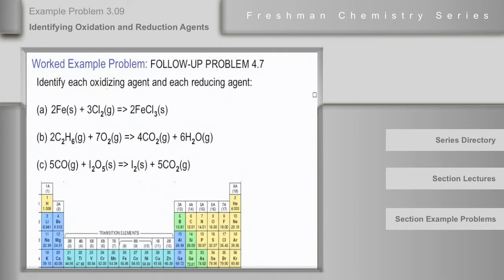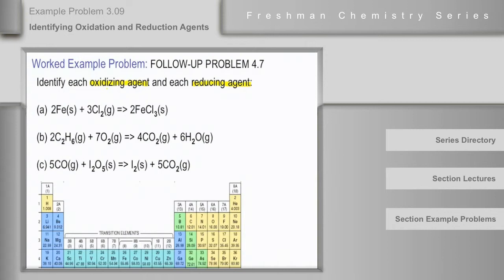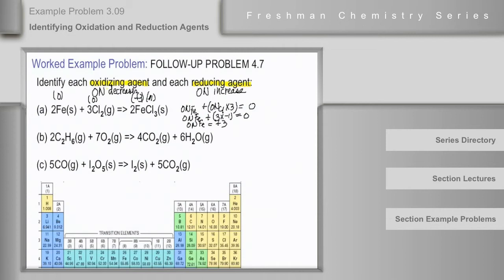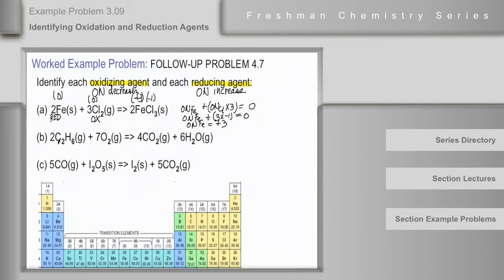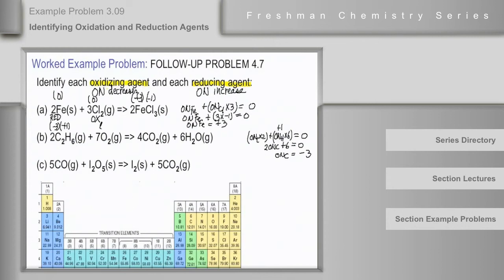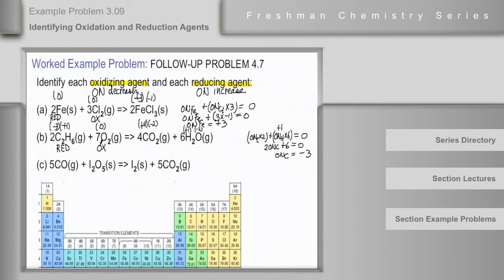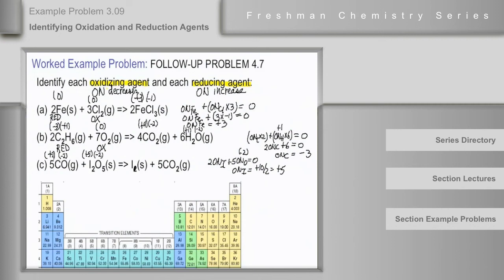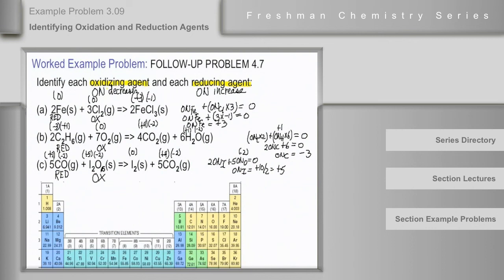Chemistry Help Workshop 3.09: Identifying Oxidizing and Reducing Agent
In this Chemistry Help Workshop video, Professor Geanangel demonstrates how to identify the oxidizing and reducing agents involved in a reaction.